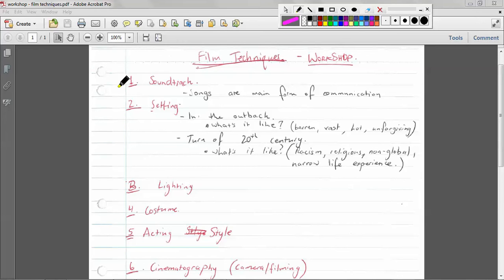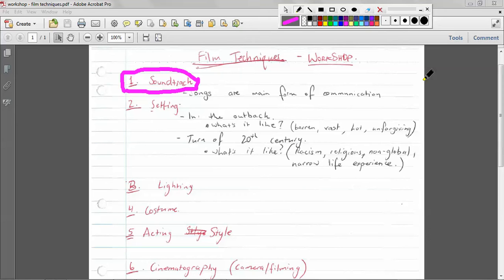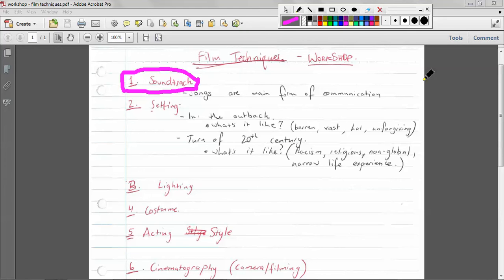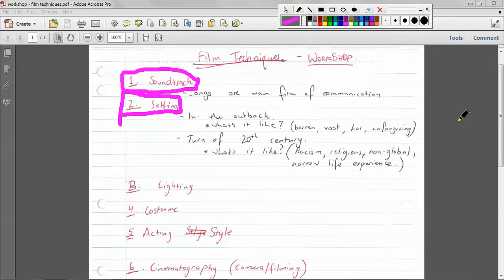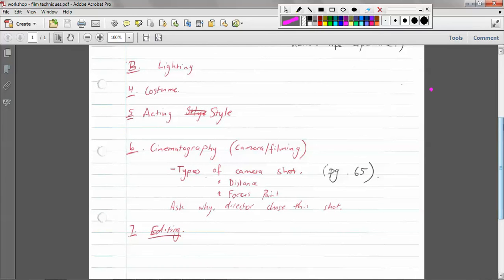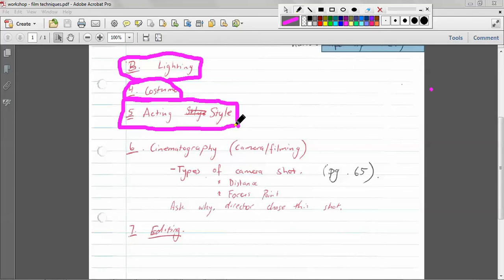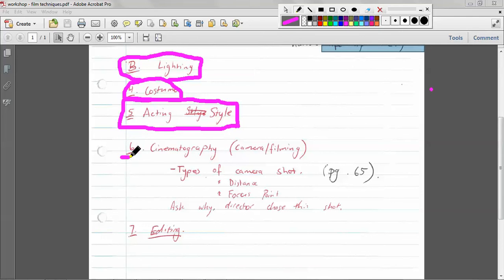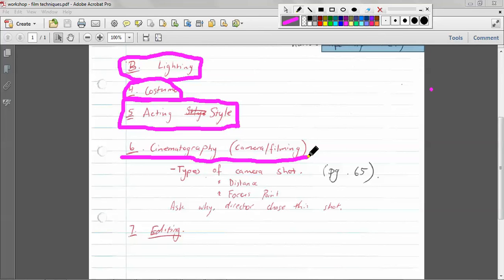Workshop - filming techniques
A discussion of some of the important filming techniques to consider when looking at 'One night the moon'.